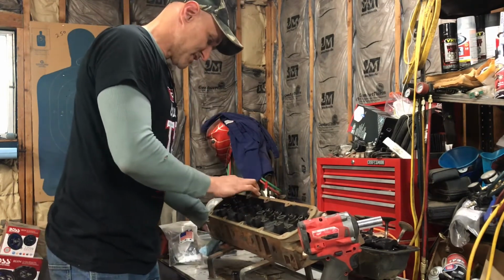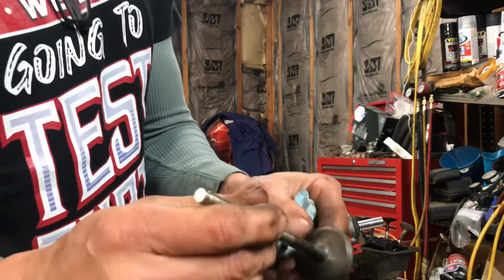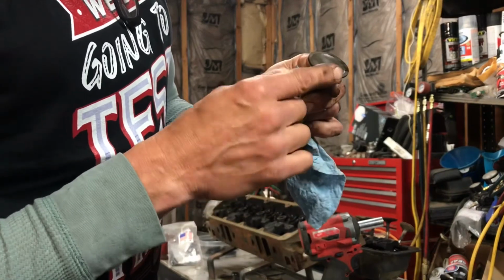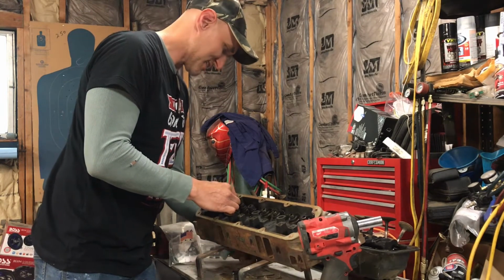92 5.9 Magnum head disassembly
Plan is to blend Bowls to seats, guide boss, combustion chambers, radius ex. valve and open up pushrod pinch a bit.

I may be delusional as I think I actually bought these in the early 2000s.  I stated early 90s. 😆